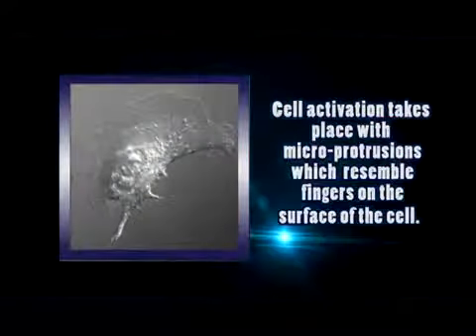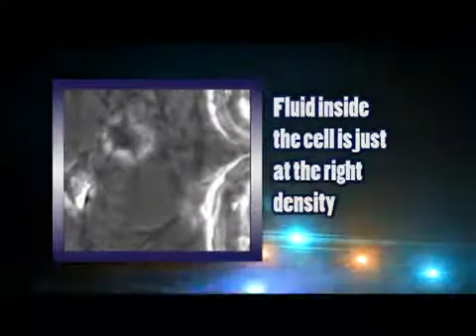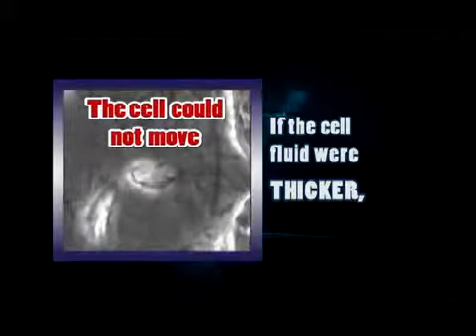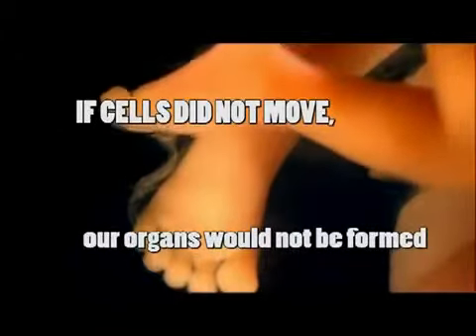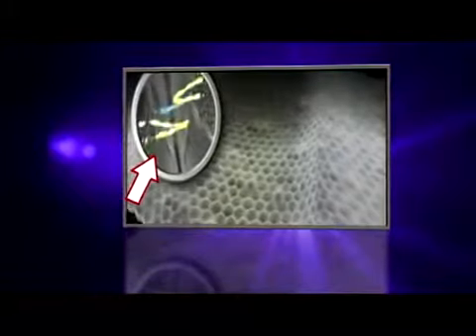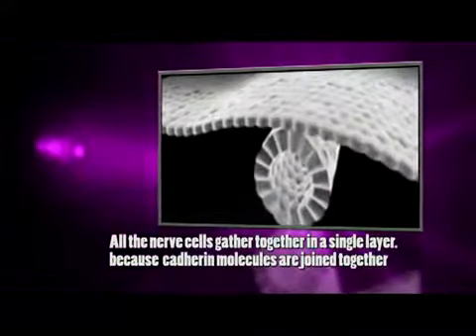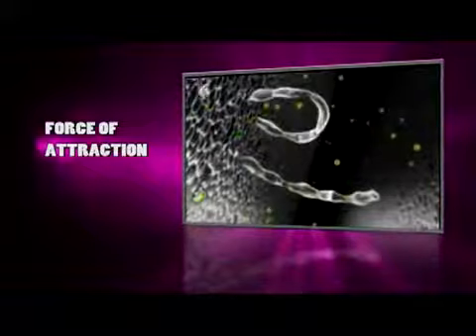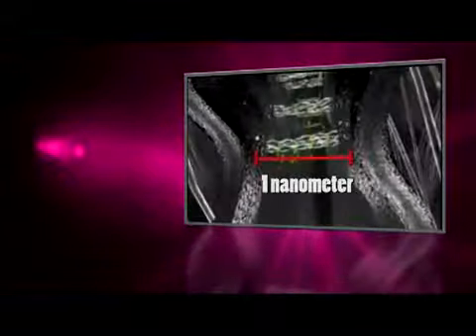How do our cells recognize and bind to one another.